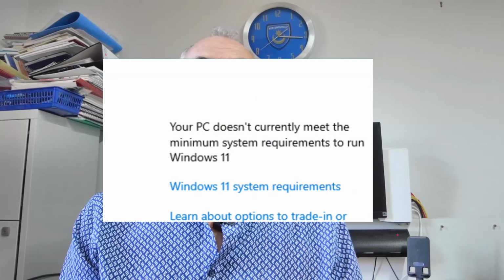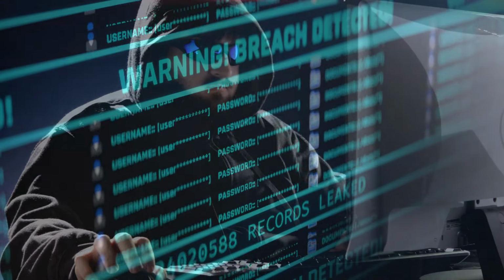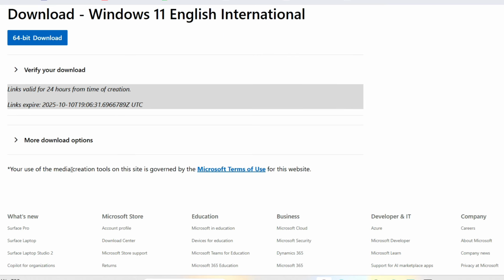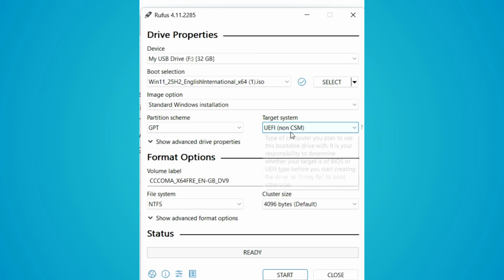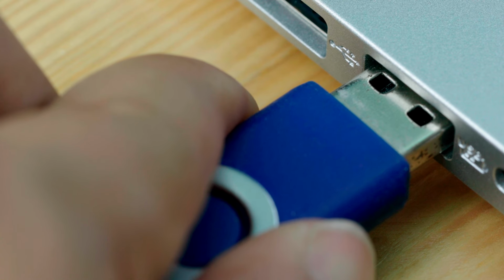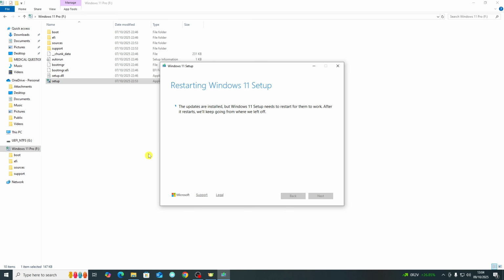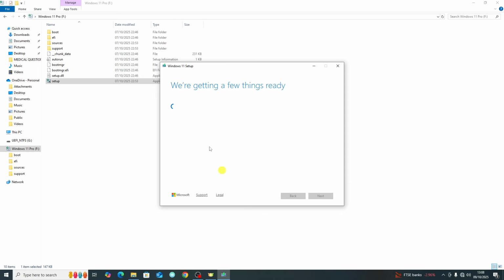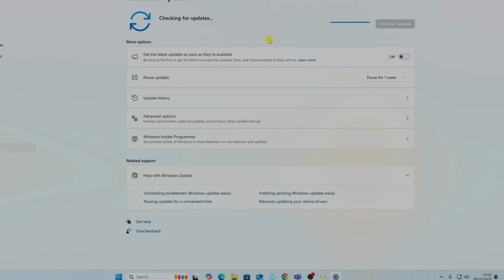Windows 11 Upgrade - Microsoft says NO - we say YES!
How to easily upgrade any OLD Windows 10 computer to Windows 11 even with hardware error, "This PC doesn't currently meet the minimum system requirements to run Windows 11"

Avoid the Getting Updates hanging at 46% common error. Save hours of frustration with the Windows 11 Setup Hangs at 46% Error!

Give an ageing PC a new lease of life.